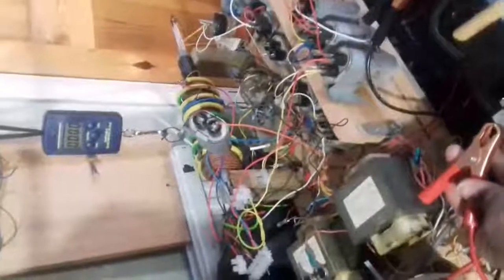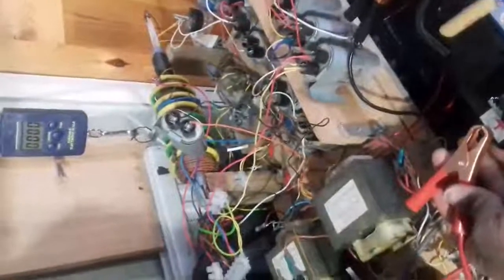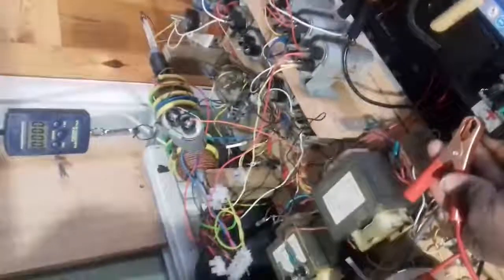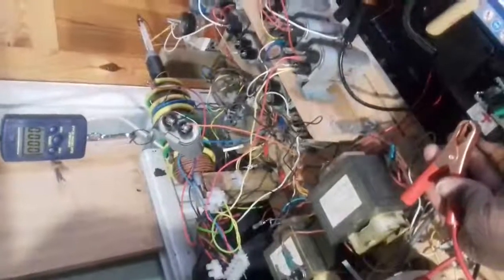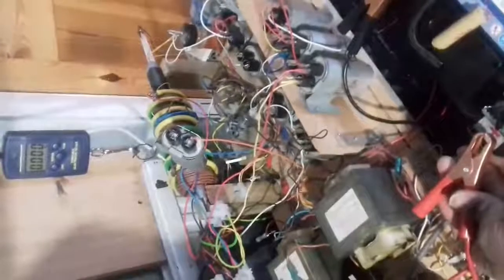Anti Gravity pt5